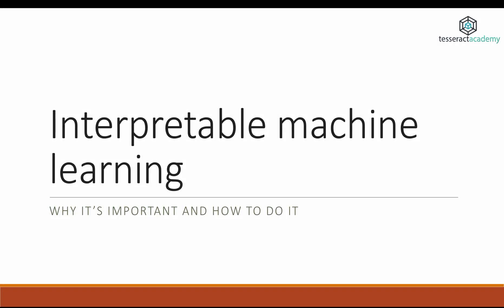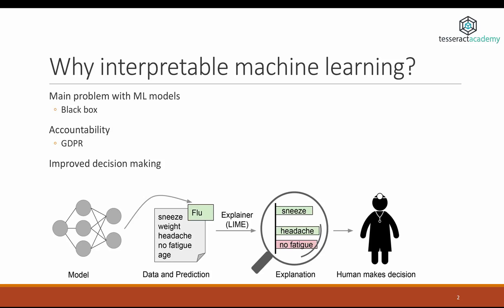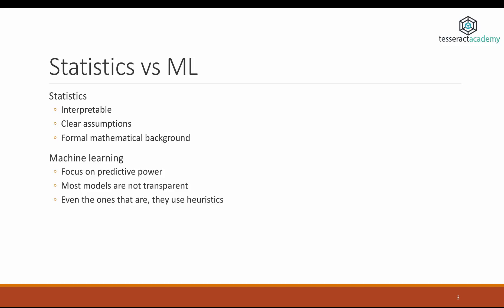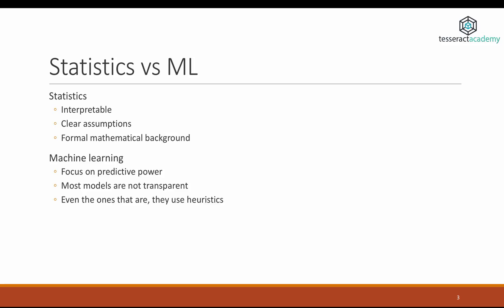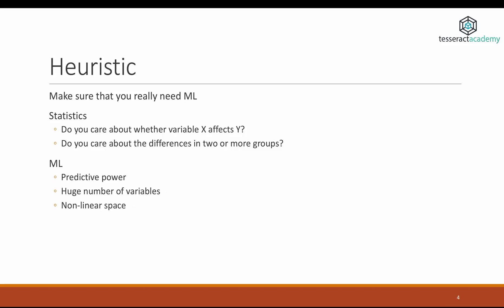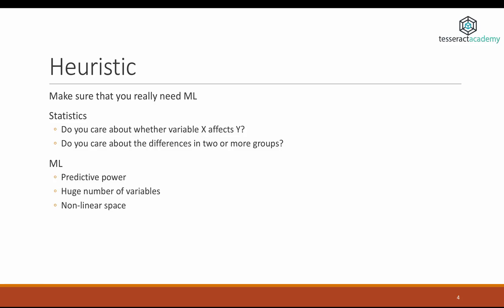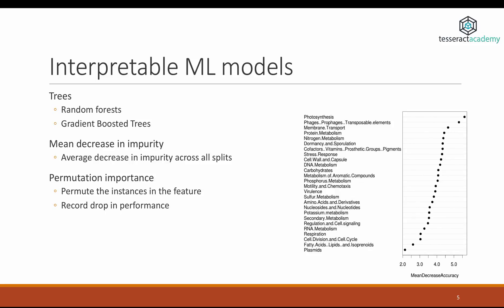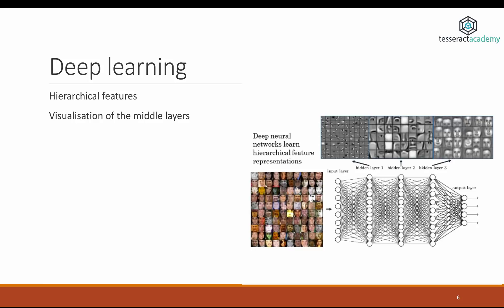Interpretable machine learning (part 1): Peeking into the black box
Interpreting machine learning models is one of the new hot areas in data science. As calls for greater transparency in algorithms become stronger, researchers have come up with ways to peek into the black box of machine learning.

This video has been produced by the Tesseract Academy a company that educates decision makers in deep technical topics such as data science, analytics, machine learning, AI and blockchain.